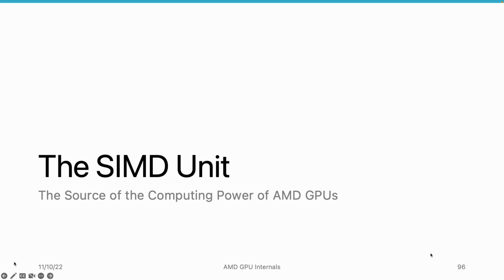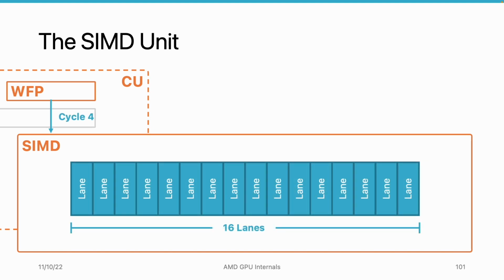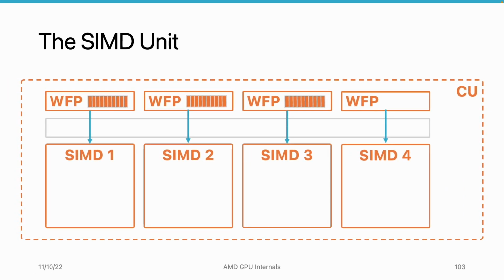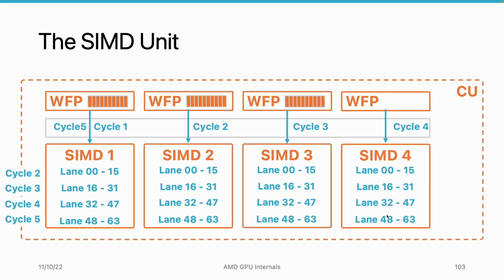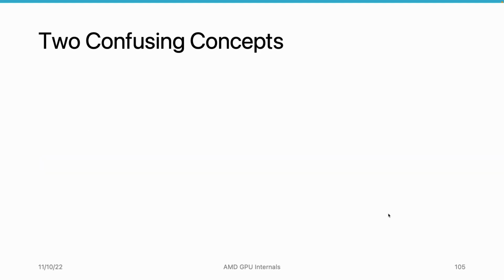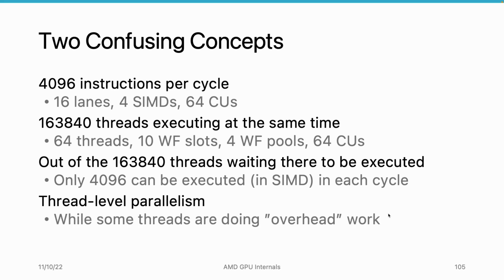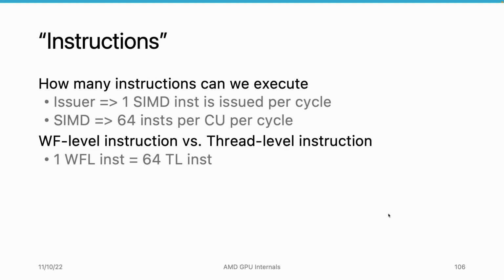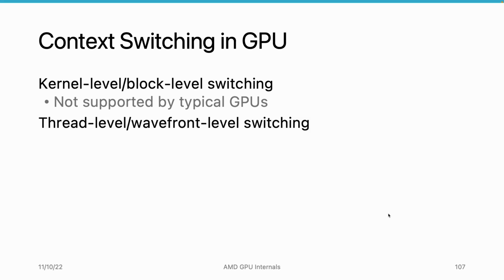AMD HIP Tutorial, 5-6, The SIMD Unit